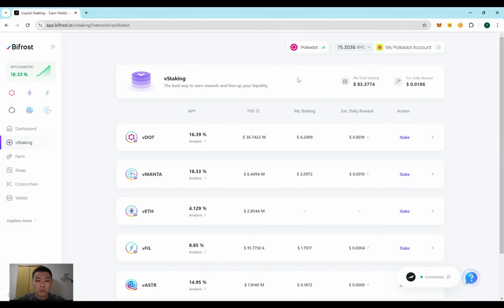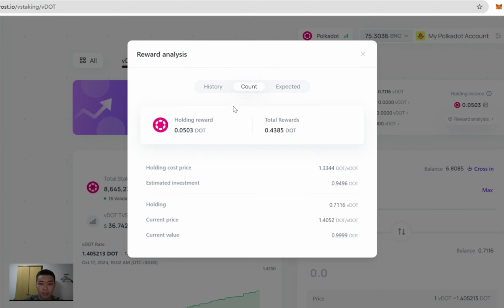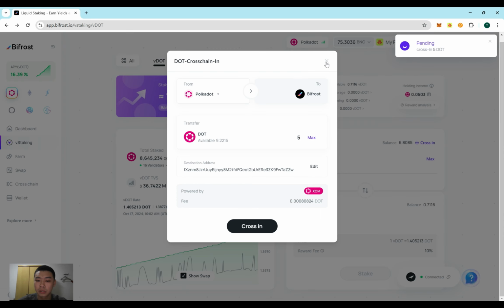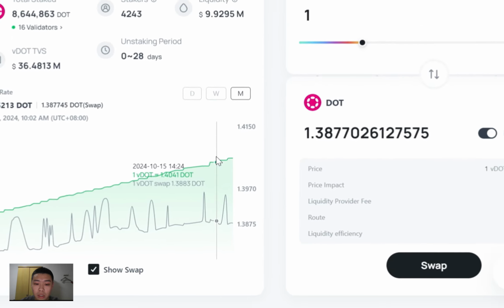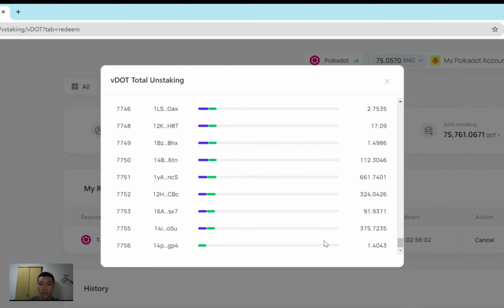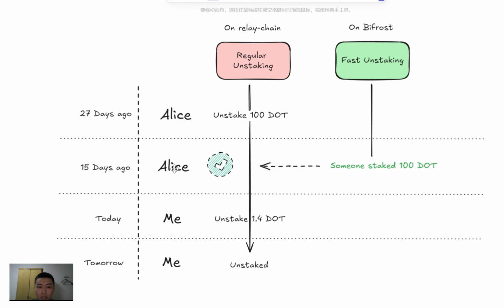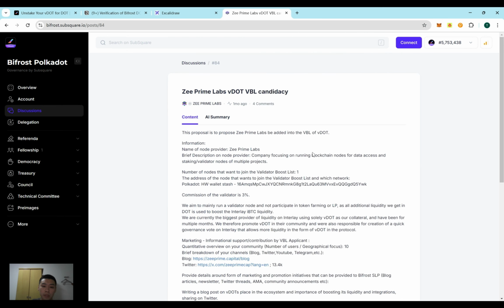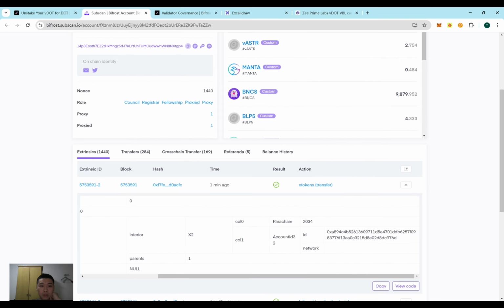Dapp Tutorial | All Details About Bifrost Liquid Staking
This video demonstrates liquid staking on the Bifrost DApp in detail. Below is the timeline:

00:00 Introduction
00:26 Staking APY Dashboard
01:07 My Staking
01:41 Holding Income
02:24 Reward Analysis
03:45 vToken Overview
04:31 Cross-in
05:18 Mint vToken
06:21 Redeem vToken (Lighting Mode)
08:54 Redeem vToken (Normal Mode)
09:39 My Unstaking Status
12:12 How does Fast-unstaking works?
14:14 Validators
16:39 Cross-out